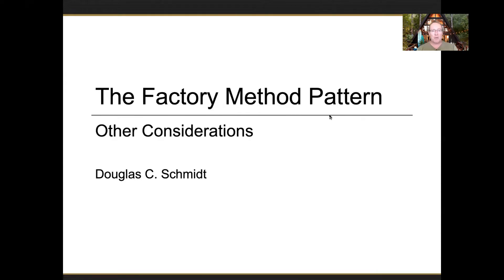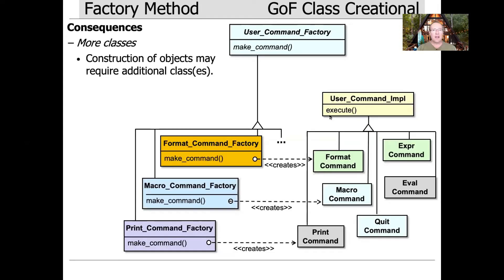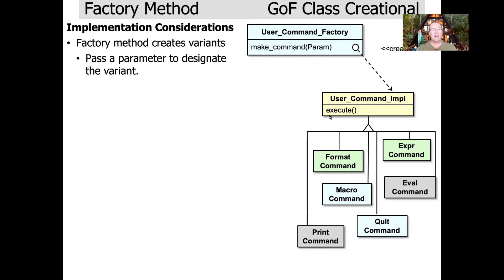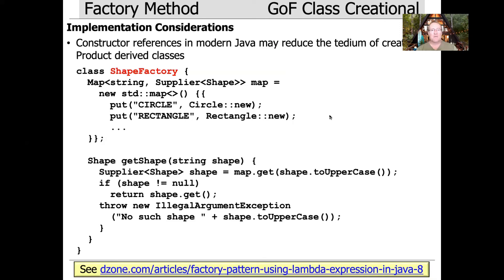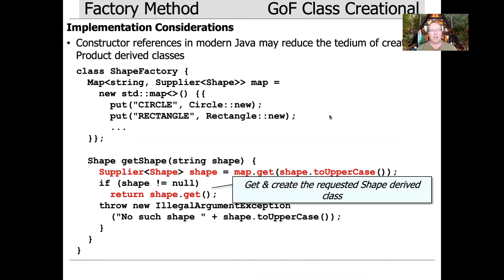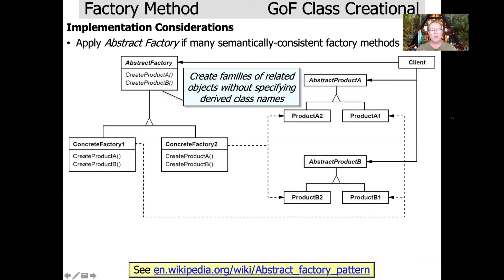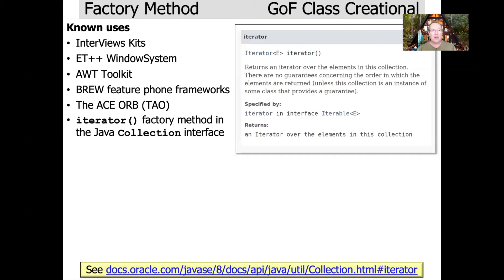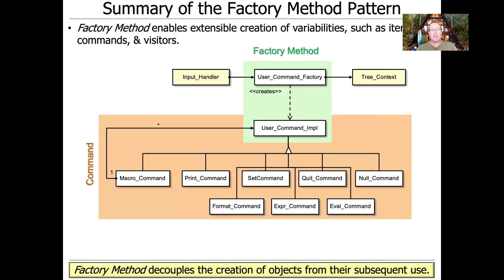The Factory Method Pattern (Part 4)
This video explores the pros/cons, implementation considerations, and known uses of the Factory Method pattern.